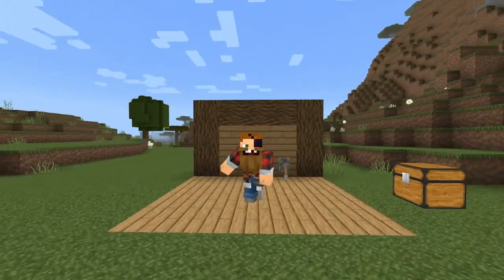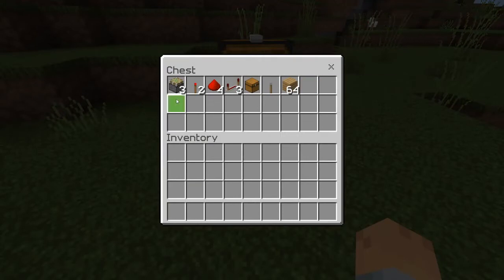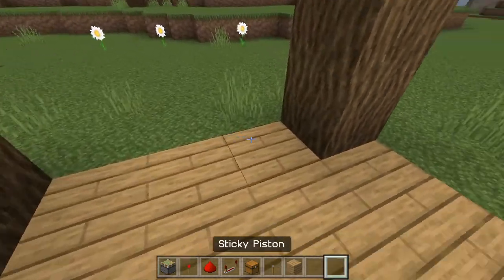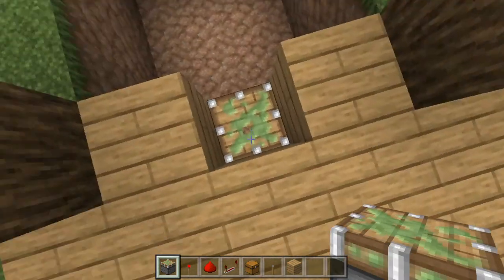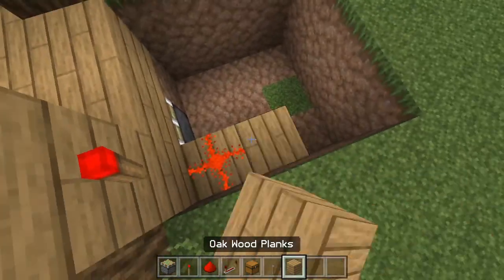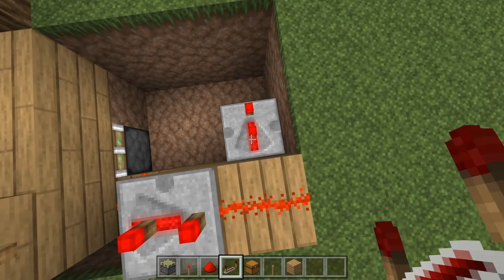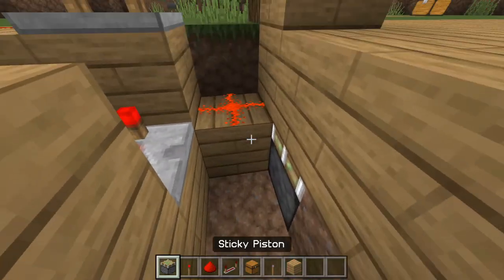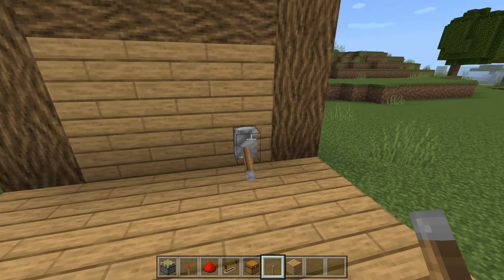Minecraft Bedrock Secret Chest | Bedrock Redstone Tutorial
Minecraft Bedrock Secret Chest | Bedrock Redstone Tutorial (Xbox/PS/Nintendo Switch/Mobile/Windows)

Today I will show you guys how to make a hidden chest in Minecraft Bedrock

00:00 - Showcase
00:35 - Materials
01:00 - Build
03:48 - Explanation
05:14 - End